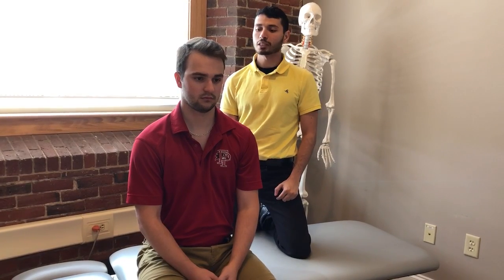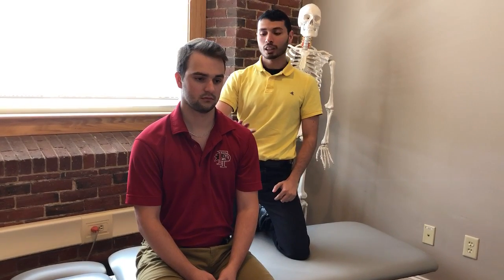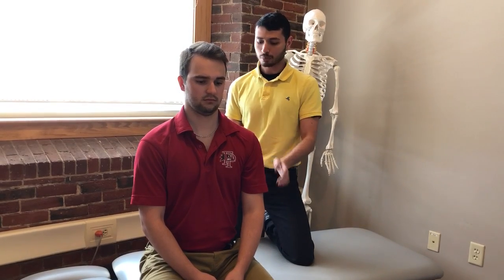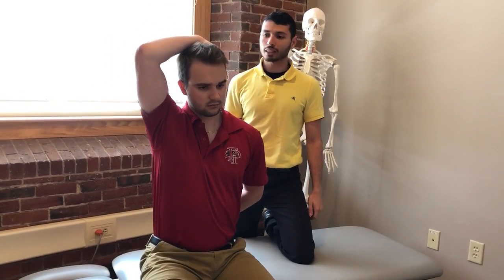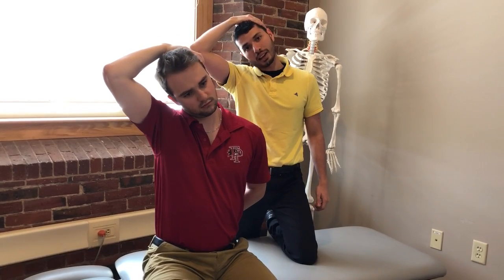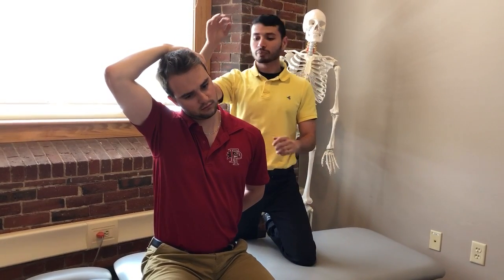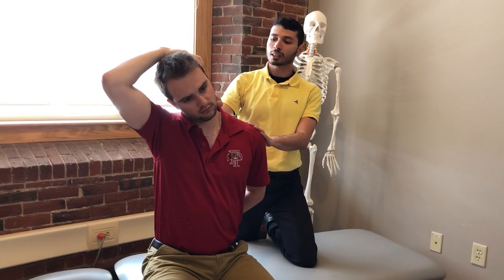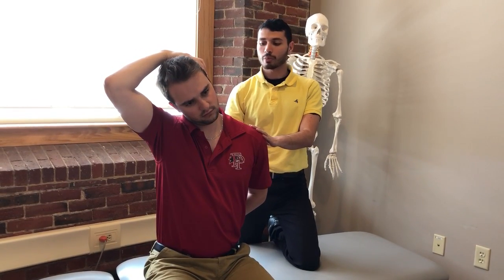Upper Trapezius Stretch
Begin by retracting your head back into a chin tuck position. Next, place one hand behind your back and gently pull your head towards the opposite side with the help of your other arm. Hold a gentle stretch for 20-30 seconds, 3 times to each side, for a total of about 1 minute per side.